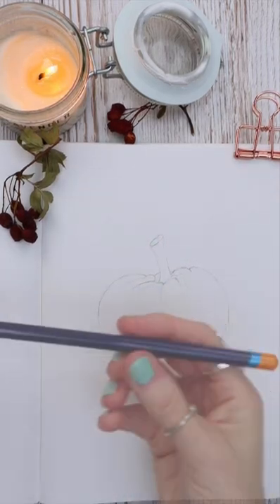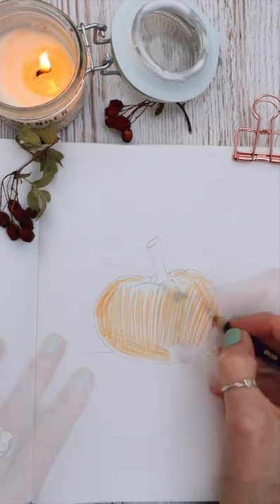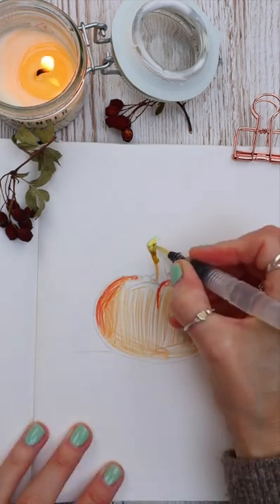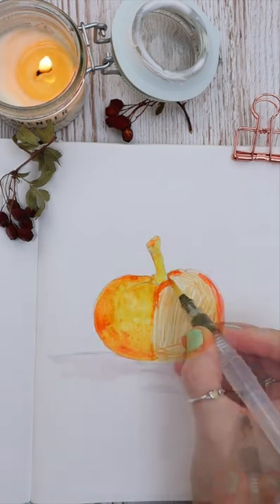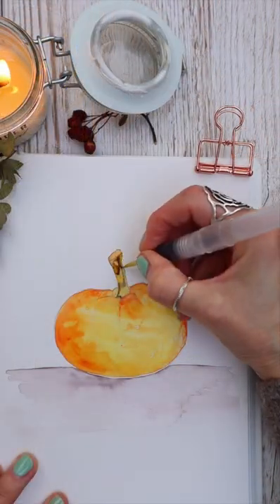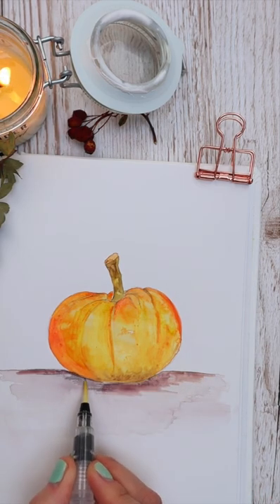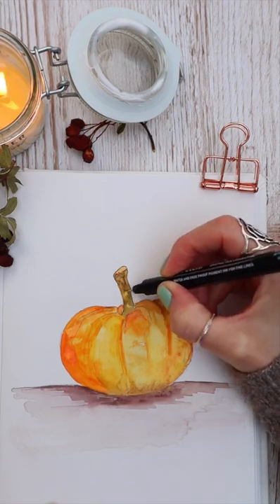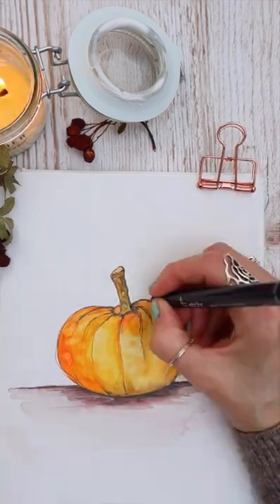Pumpkin Doodle on Stone Paper